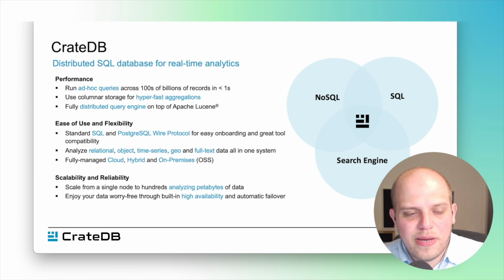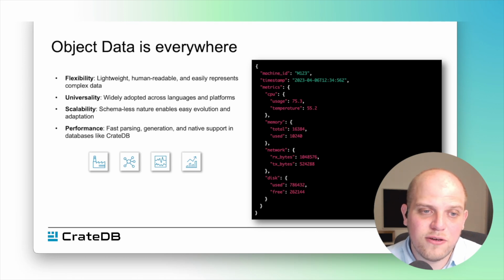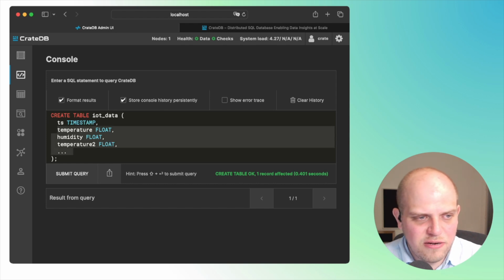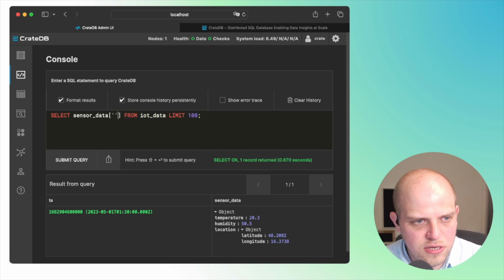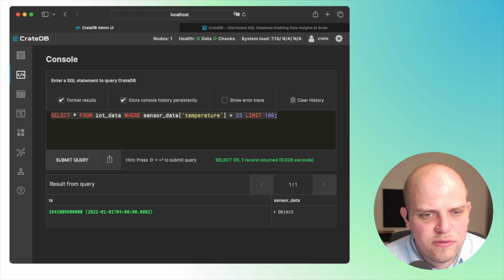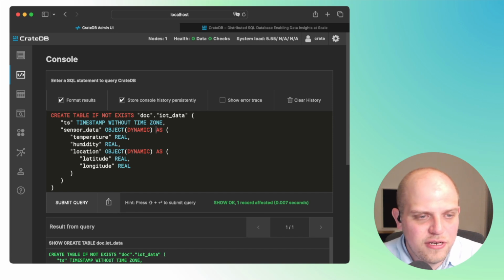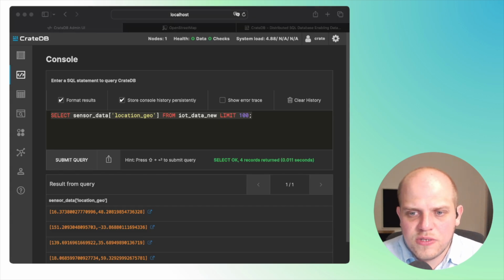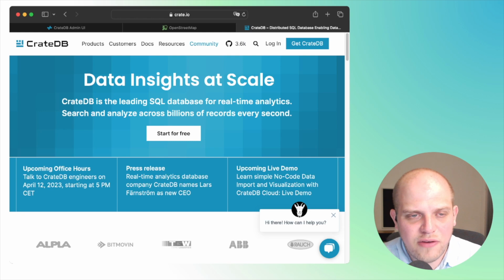Unleashing the Power of Nested Data: Ingesting and Querying JSON Documents with SQL in CrateDB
Georg Traar, Head of Customer Engineering at CrateDB, shows how to unleash the power of nested data with CrateDB.

00:00 Intro - What is CreateDB?
03:41 Object Data - SQL with Objects
04:57 Demo of an IoT use case
17:28 Demo of an marketing analytics use case with PARSE_URL
19:32 Wrap-up and conclusion